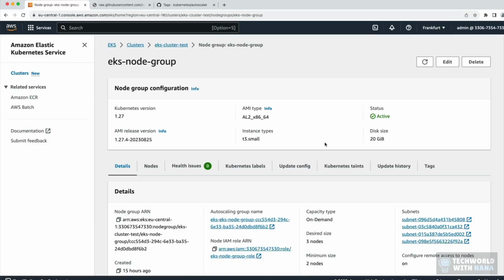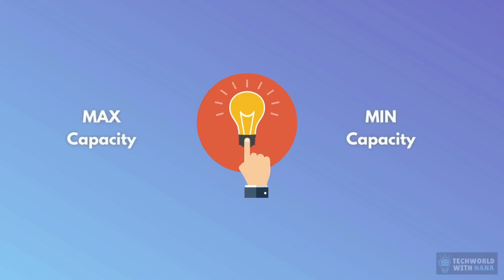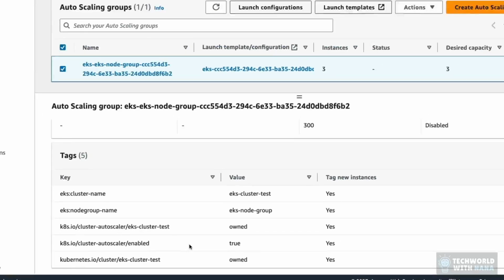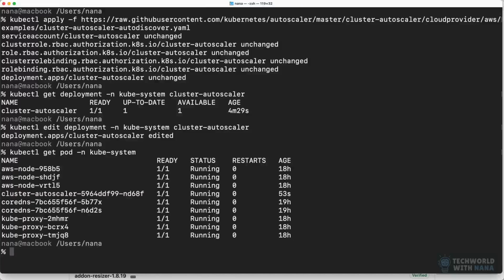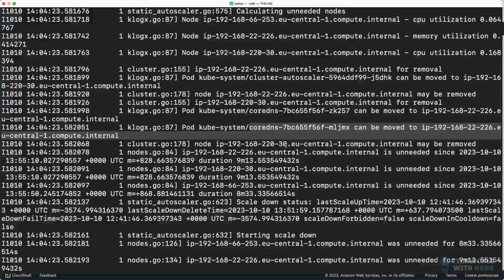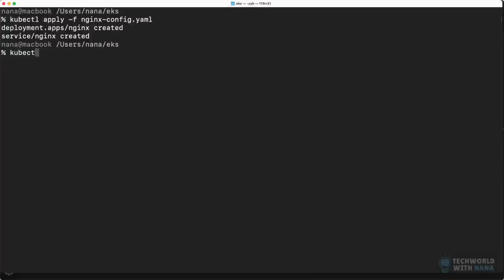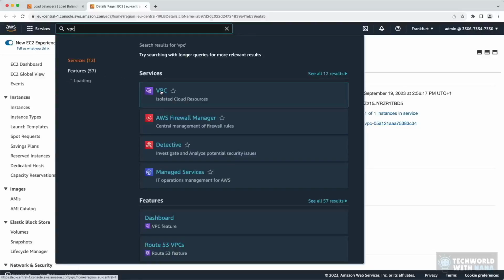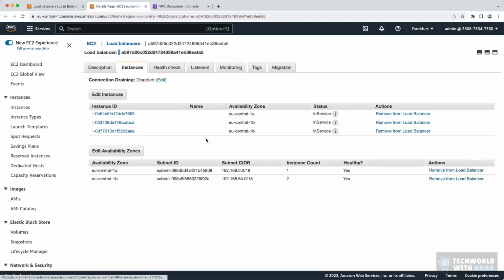subtitled 11 3 Configure Autoscaling in EKS cluster